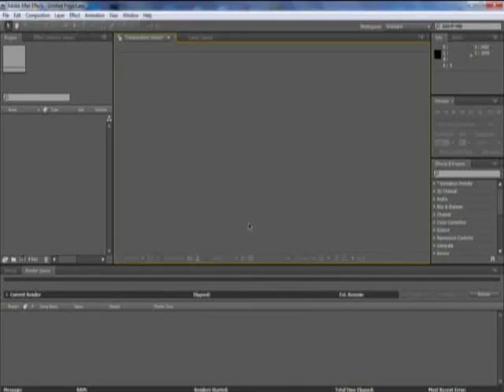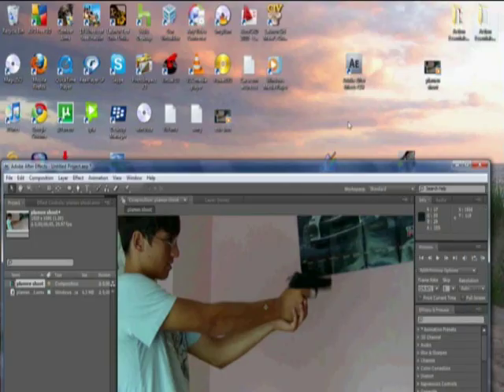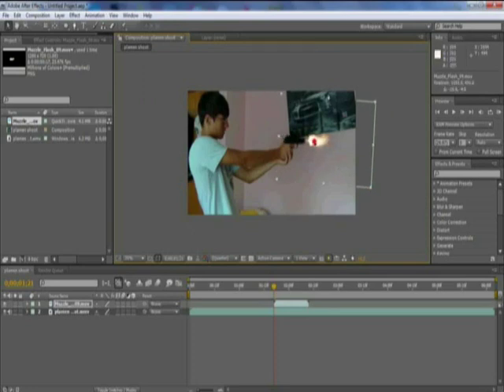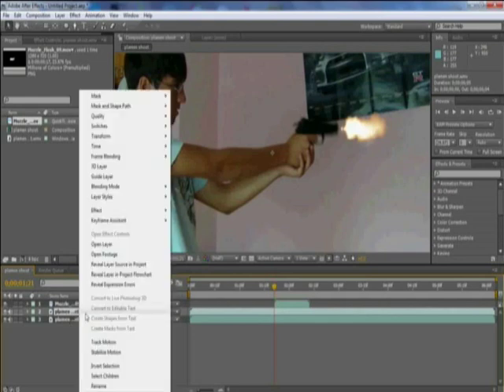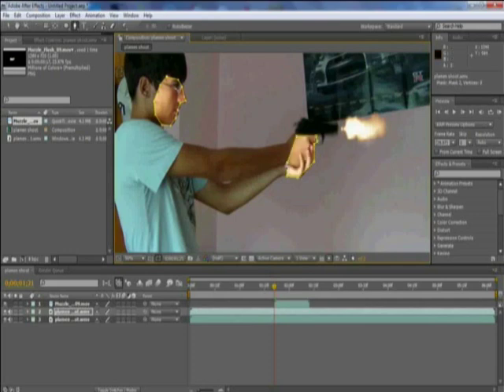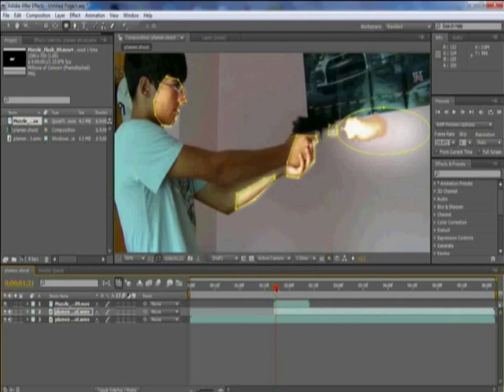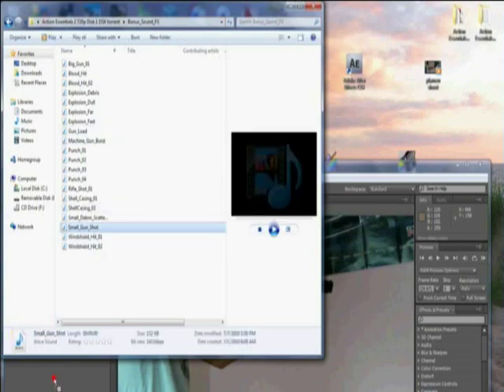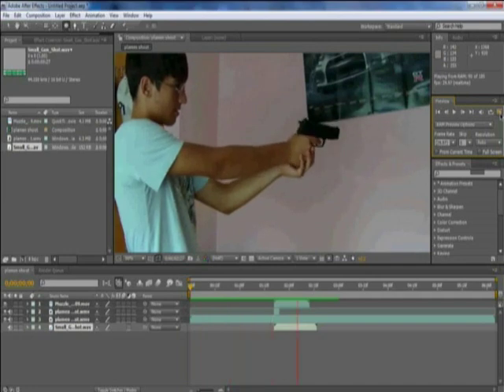After Effects Tutorial: Professional Muzzle Flash [light/smoke]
tutorial of a muzzle flash for people who dont know how to make one.